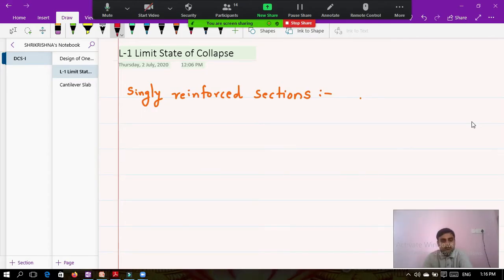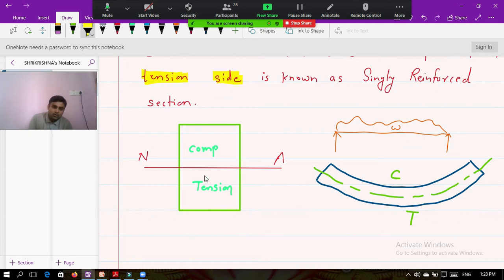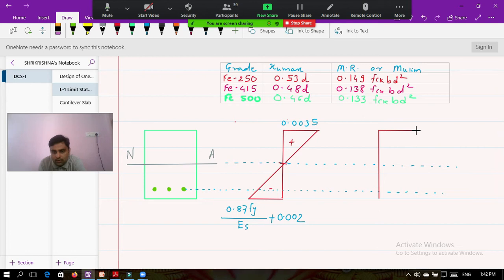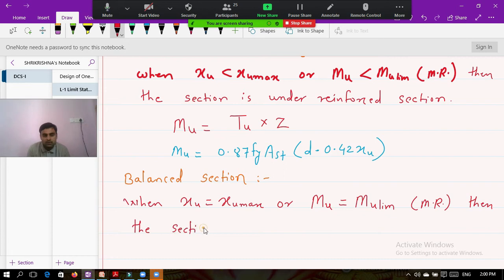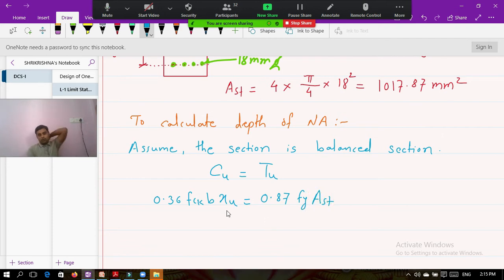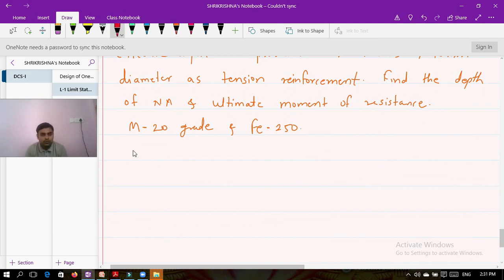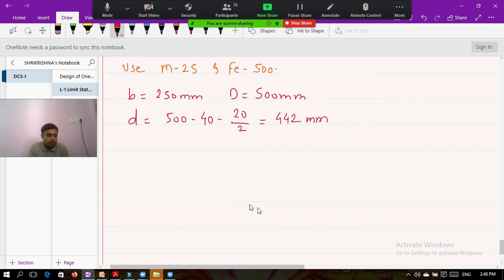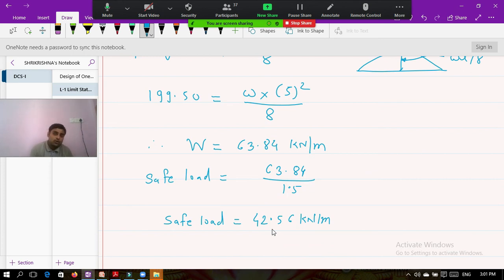Lecture-1 # Unit 3 Limit State Collapse #